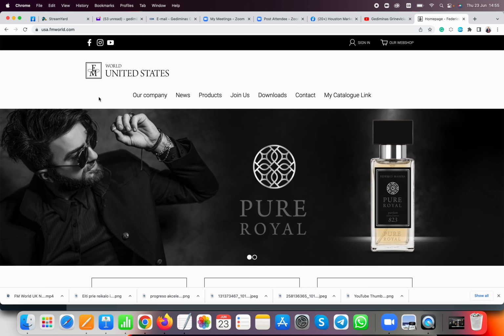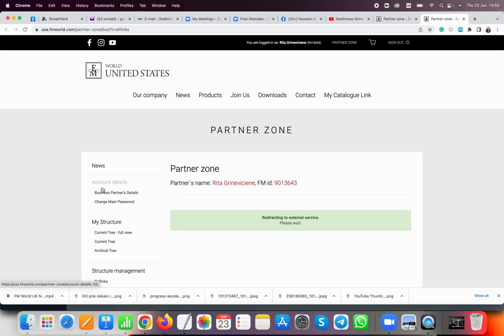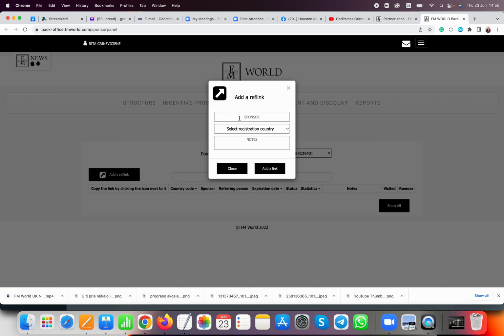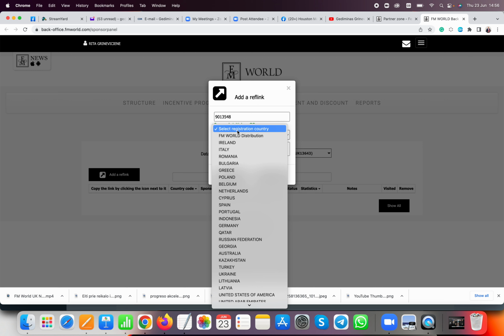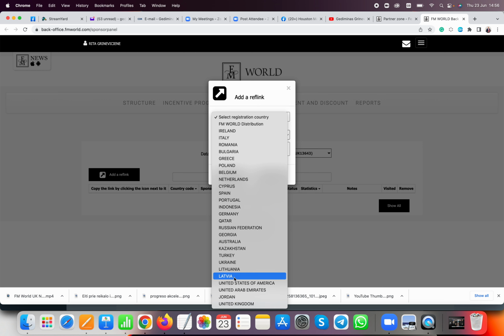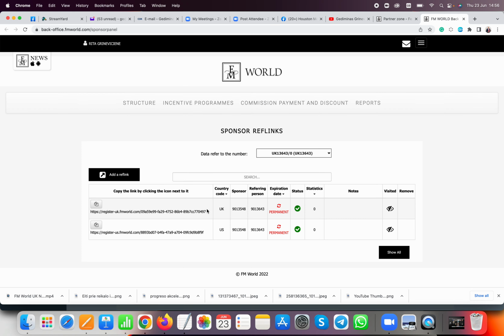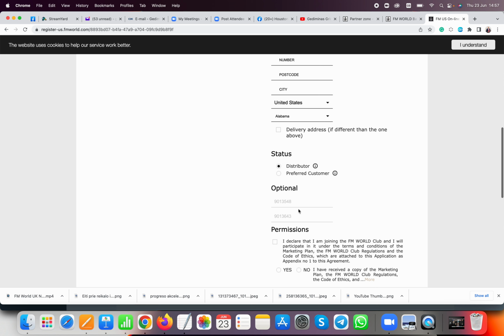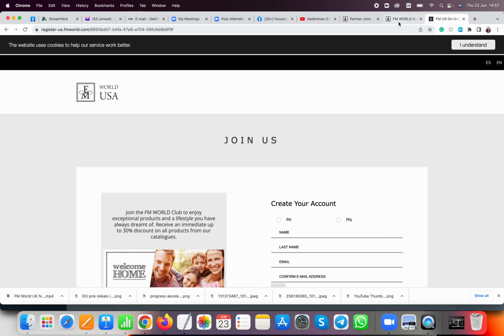How to create referral link on FM World USA website?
If you would like more amazing training check out “Network Marketing Success Training” group there are 10 amazing lessons in this training course that will help you get the breakthrough in your business!

for your FREE MP3 audio download on "26 ways to find customers and sell more products"

to get your FREE EBOOK “How to build a part-time business while keeping your full-time job?”